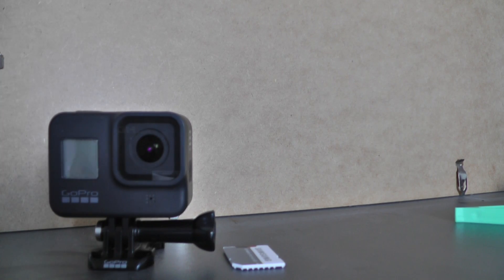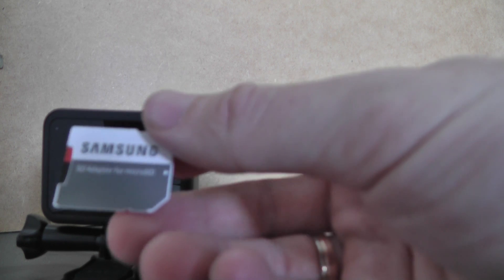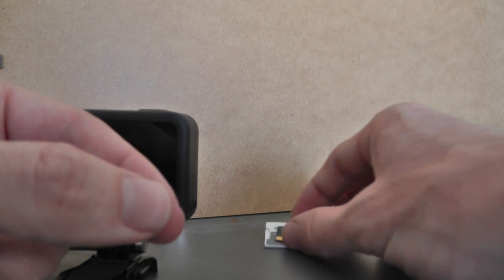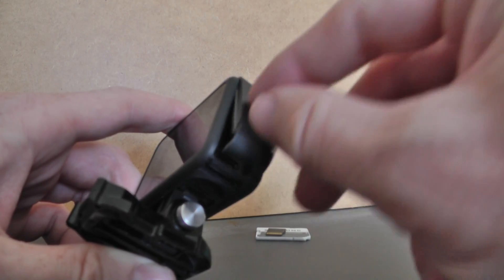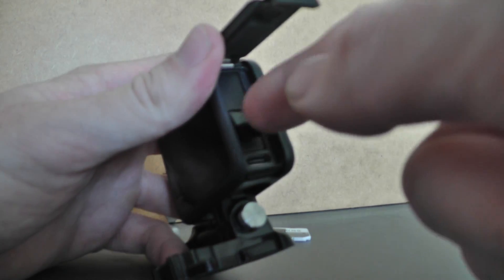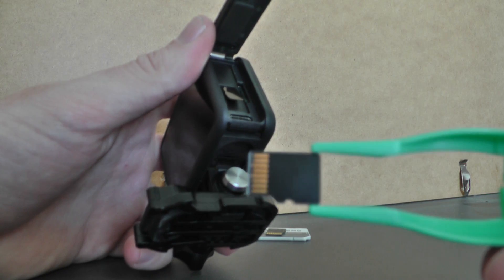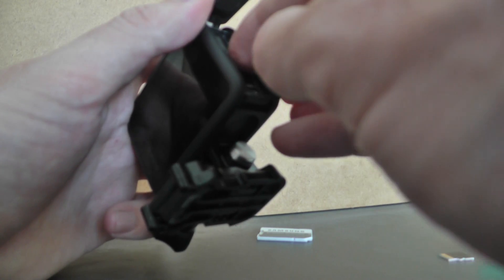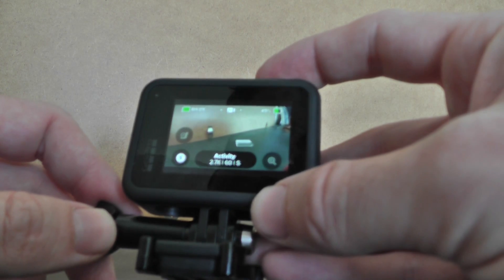How to change Micro SD Card GoPro HERO8 Black